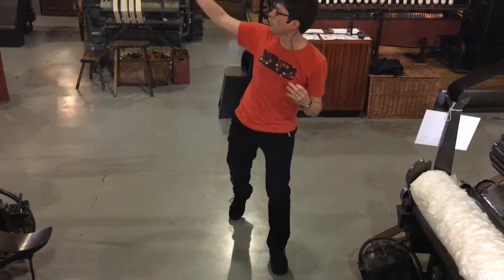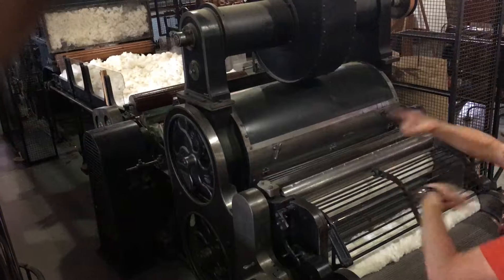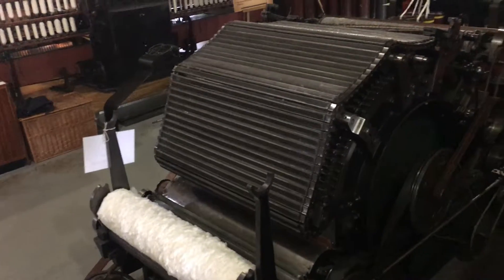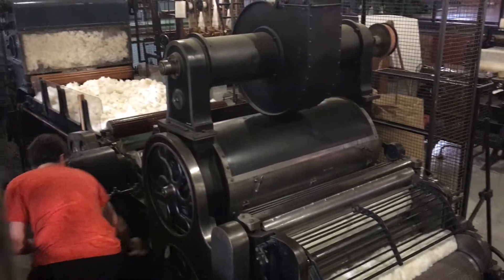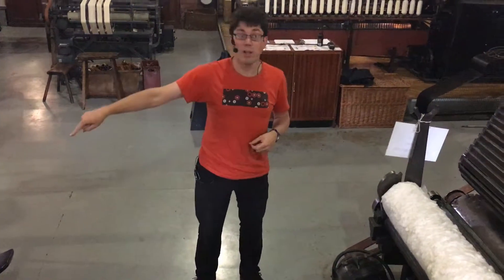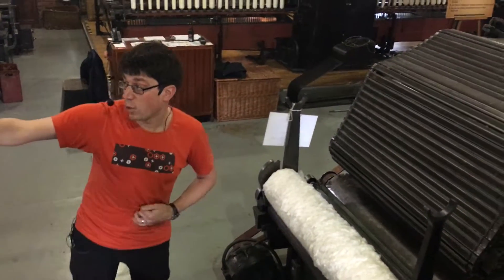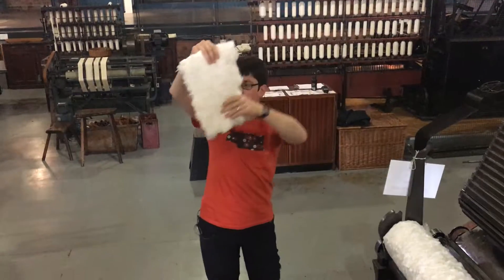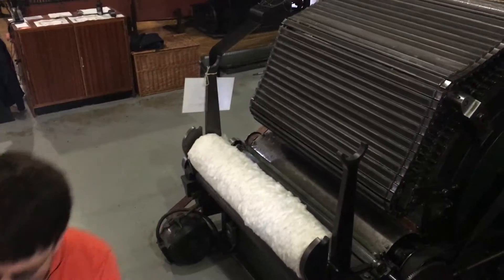Science and Industry Museum Manchester England Sept 2017 IMG 0091